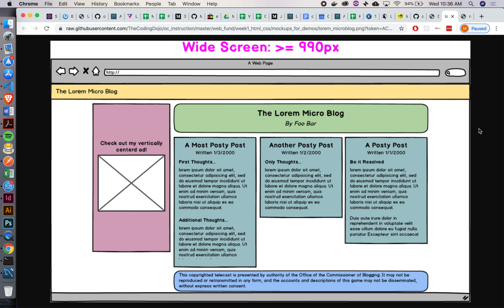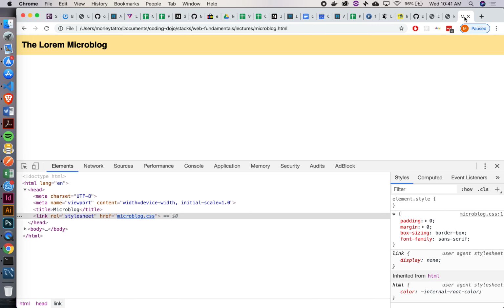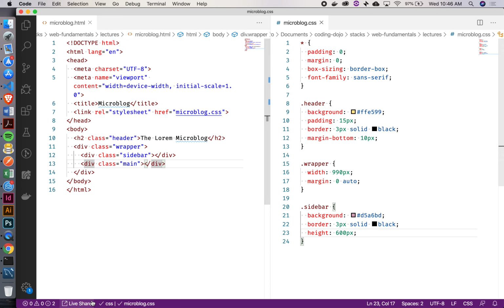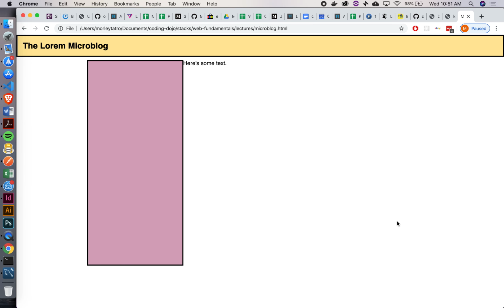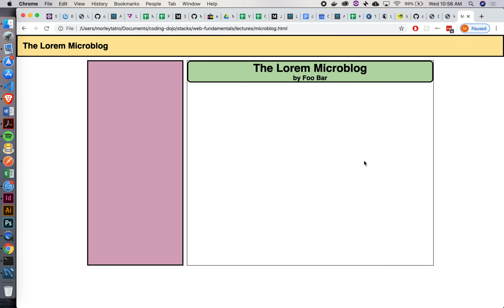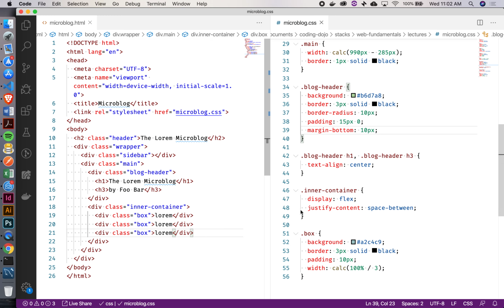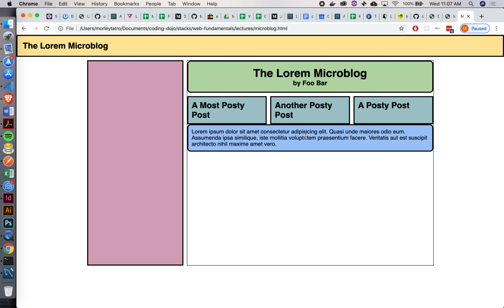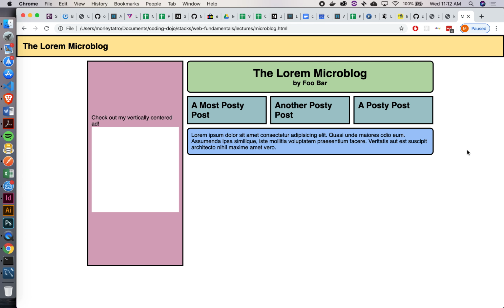Week 1, Day 3 - Flexbox demo